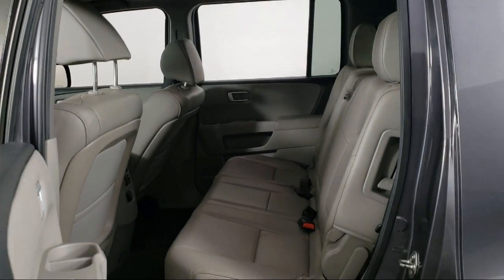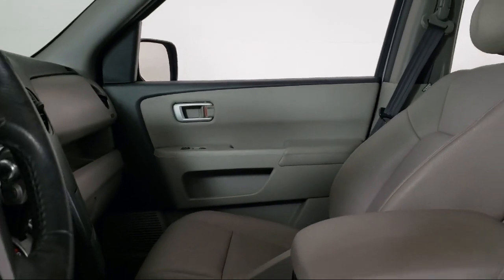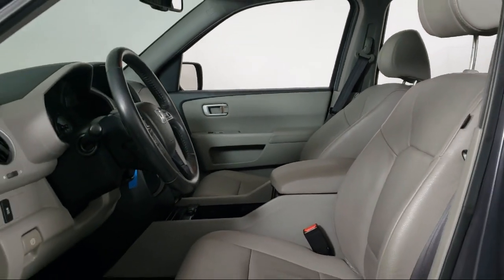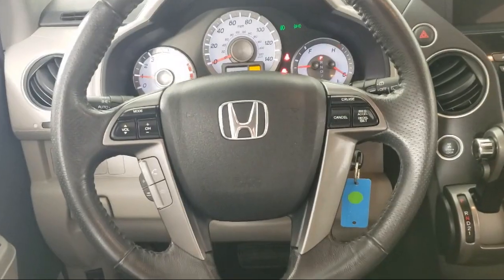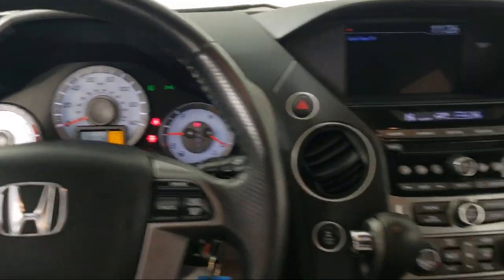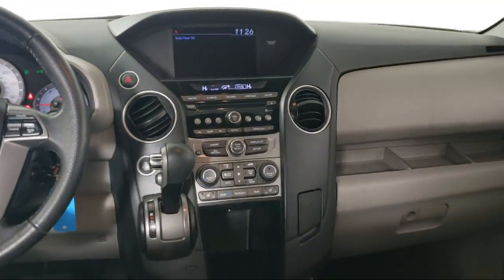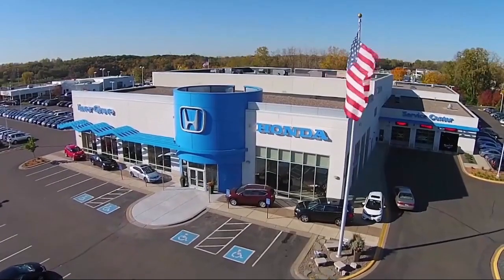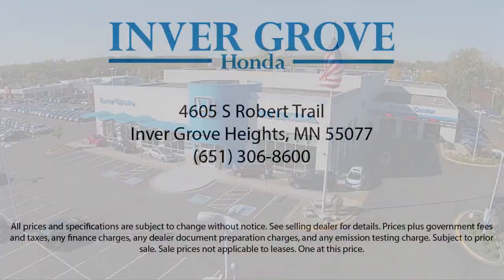2014 Honda Pilot EX-L Sport Utility Inver Grove Heights St. Paul Minneapolis Woodbury Burnsville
2014 Honda Pilot EX-L Sport Utility Stock Number: P12166 Vin:5FNYF4H56EB023705.